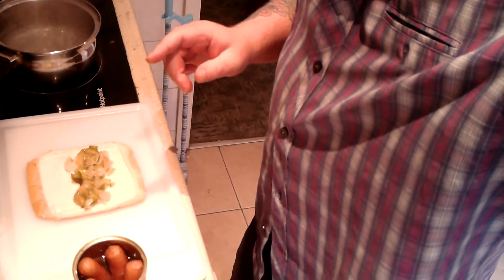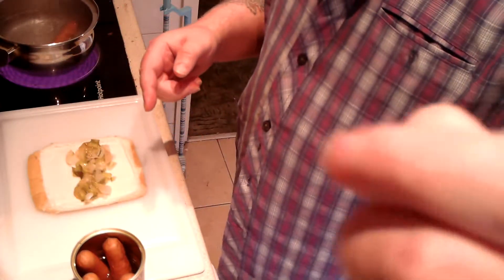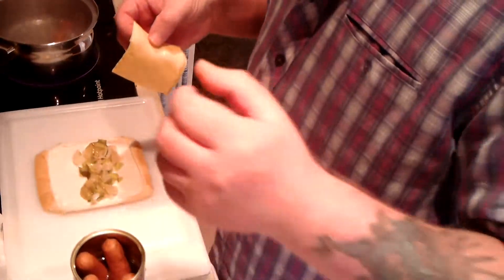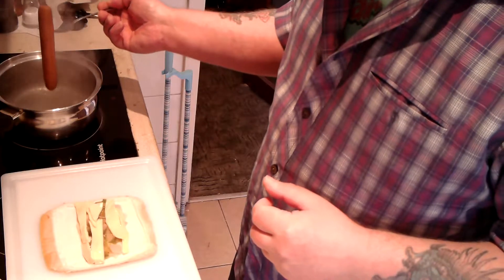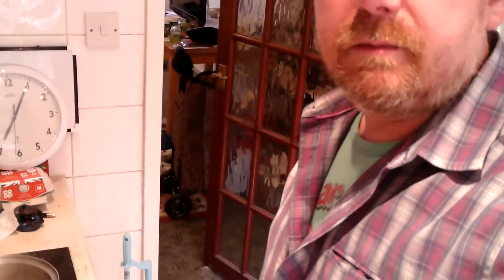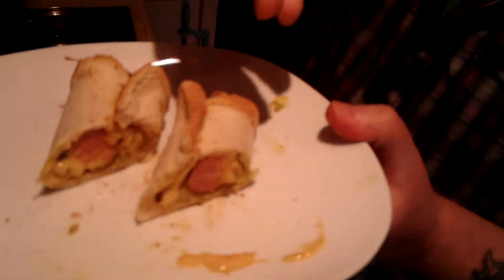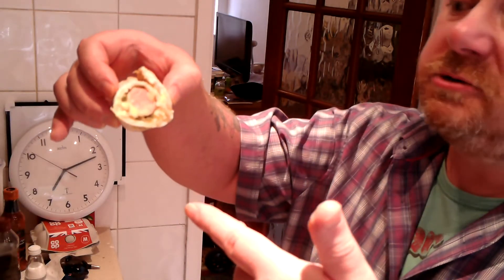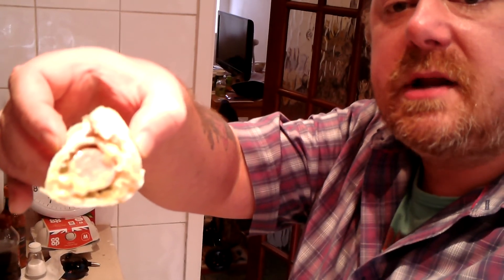Marks REmarks Hot Dog in Flattened Bread with Onion, Gherkin, Cheese in an Air Fryer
hot dog with a bun made of a piece of flattened bread with cheese, onion, gherkin & relish.